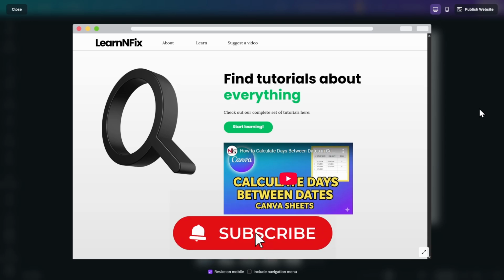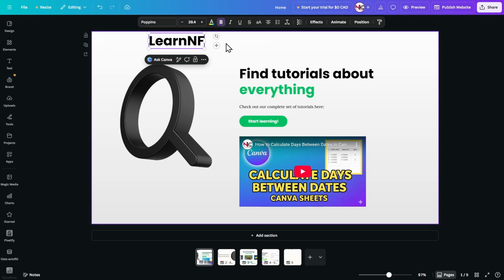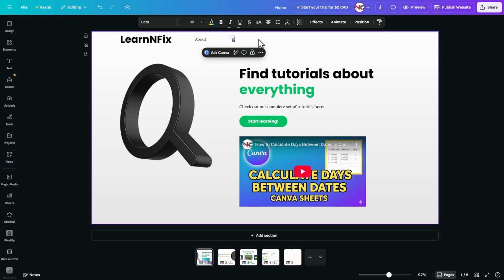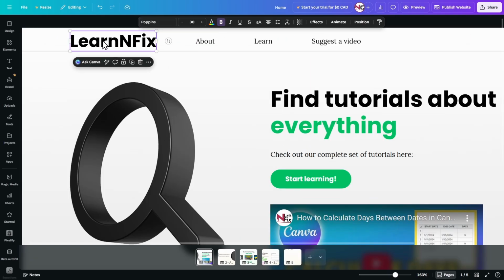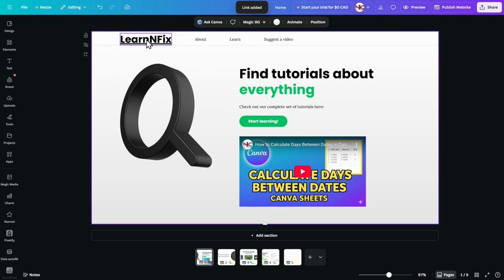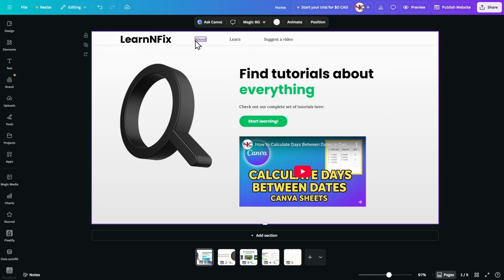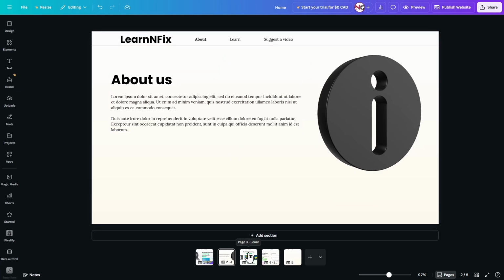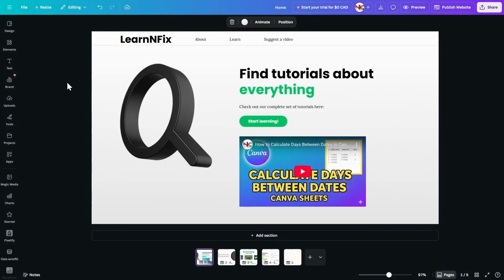How to Create Custom Navigation Bar in Canva Website (2026)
This video shows you a step by step guide on how to build a custom navigation bar for your Canva website. Support Me ❤️❤️❤️